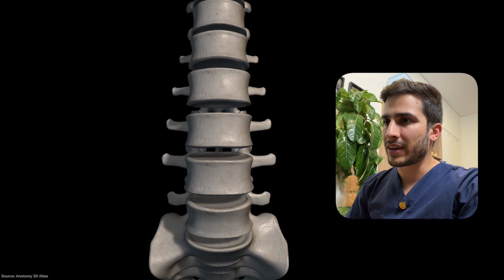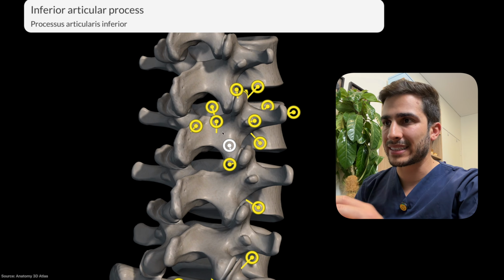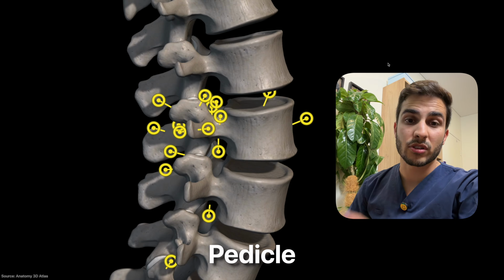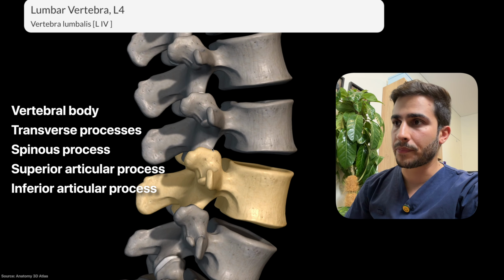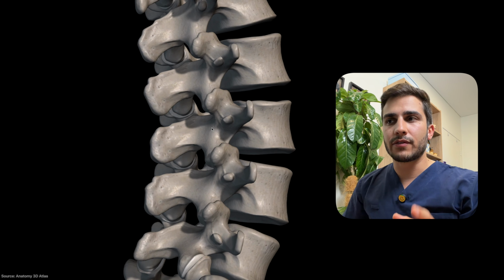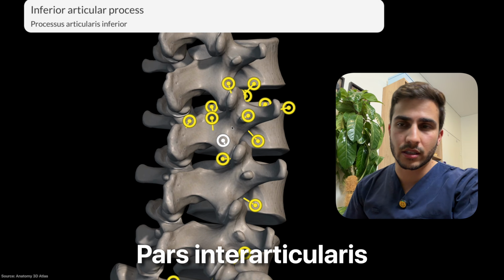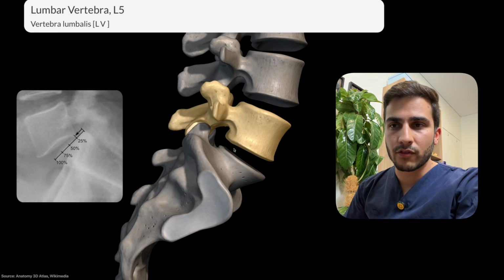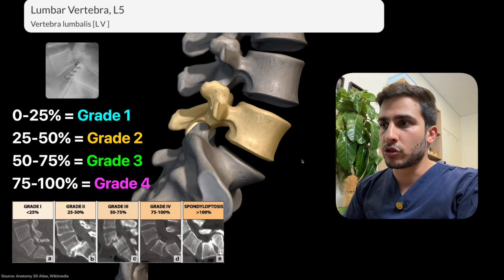Spondylitis vs Spondylosis vs Spondylolysis vs Spondylolisthesis: Explained!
In this video I go through and explain the difference between Spondylitis, Spondylosis, Spondylolysis, and Spondylolisthesis. These can be very difficult to remember and understand so I break it all down the way I went about it. Enjoy!

Contact the team to see what roles they have available for you! CT and MRI roles available now.

⌚️ Timestamps:
0:00 - Intro
0:33 - Spondylitis
1:57 - Spondylosis
2:56 - Spondylolysis
6:15 - Spondylolisthesis
8:33 - 10k Giveaway
8:54 - Radiography Masterclass + Outro

🦴 Radiographic cases:
Spondylitis

WHO AM I:
I'm Sahand, a Lecturer and Radiographer (and now YouTuber?) in Sydney AUS. I received my PhD (Medicine and Health) in 2023 on breast cancer imaging and radiation dose. I'm a lifelong learner, forever curious about the day to day things, and I'm here to make videos and give you my own unique take on the concepts that you may need some extra help with.